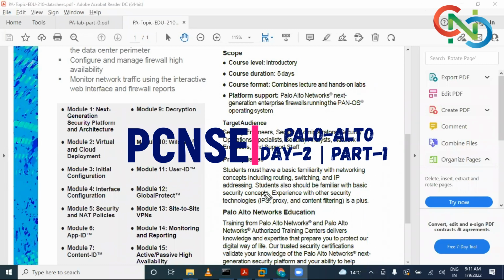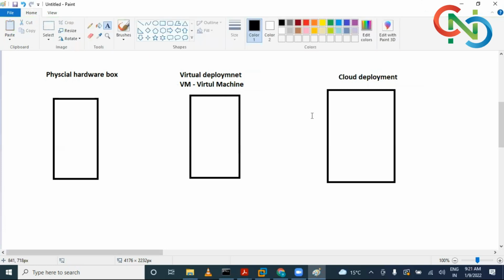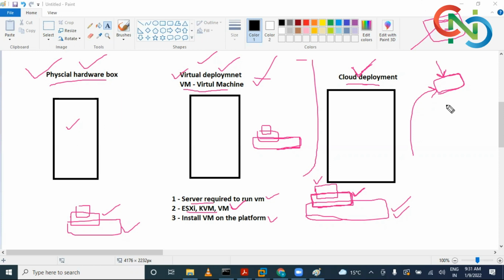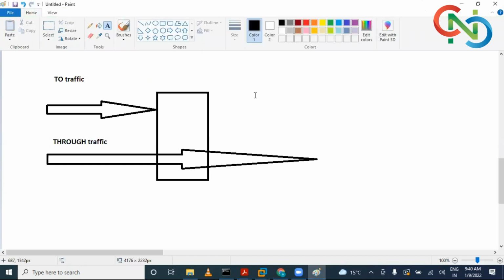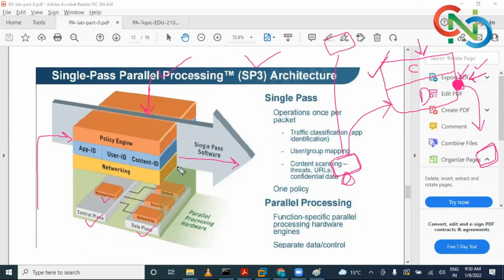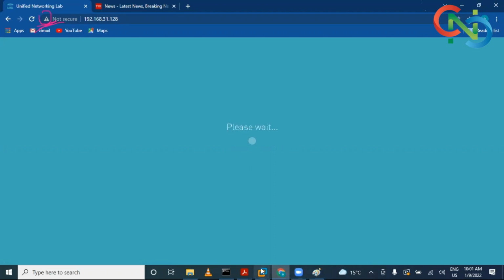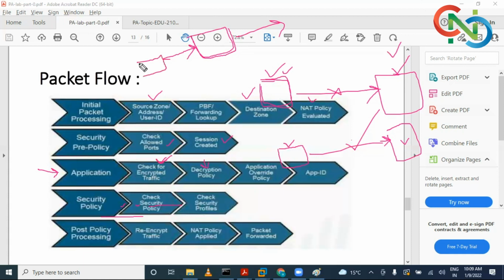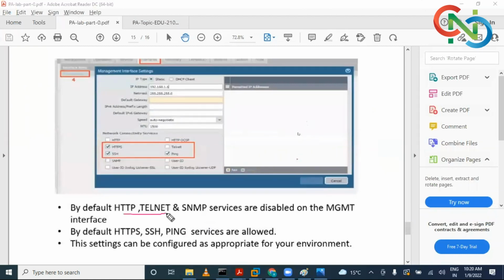Palo Alto Firewall | PCNSE | Day-2 | Part-1 | CNC | Core Networking Classes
Growing Dreams.